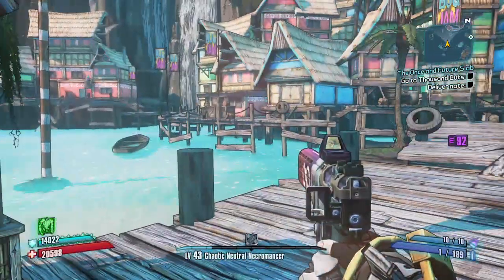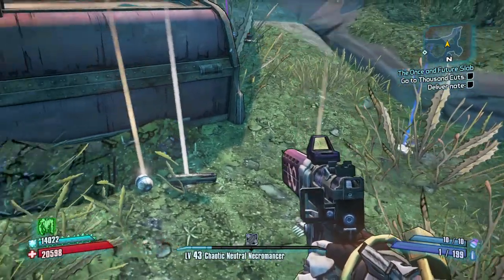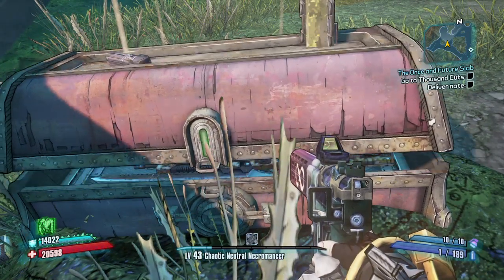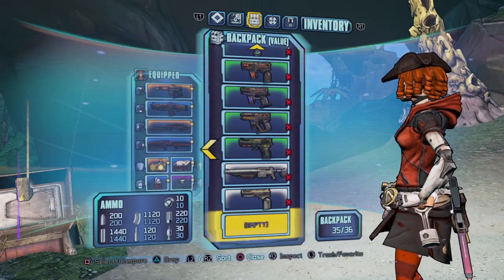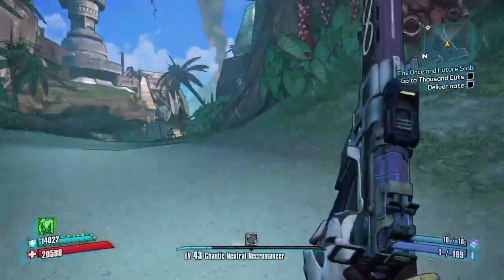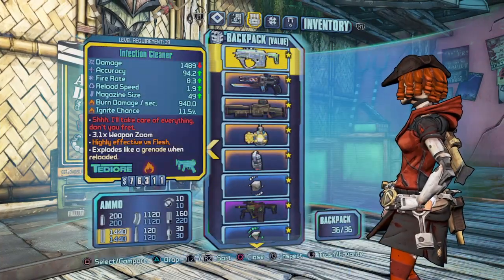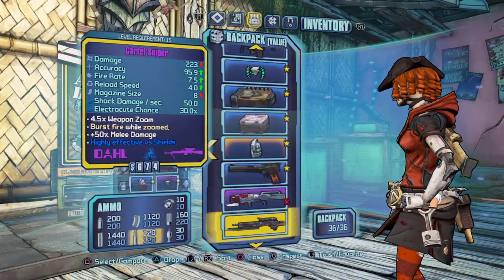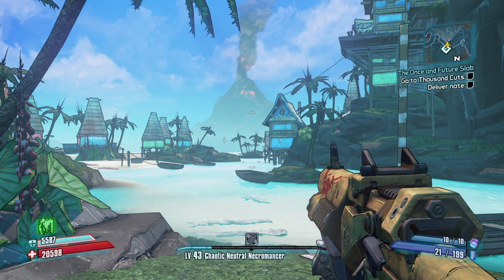Borderlands 2: Wam Bam Island treasure pods, is it worth spending 30 eridium?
Quick answer if your level 15 to 18 first playthru maybe
Higher level than 18 NO